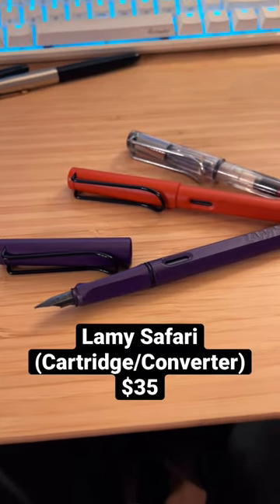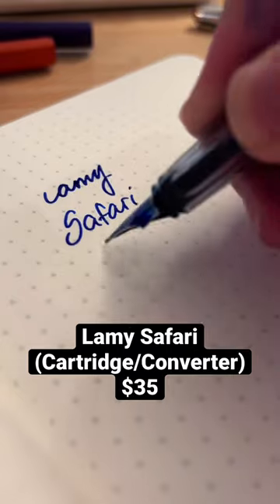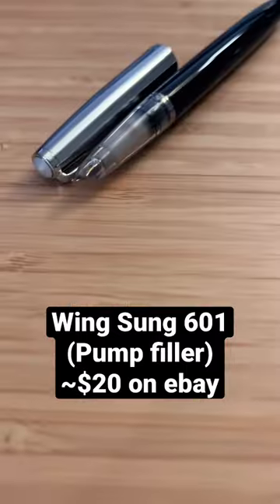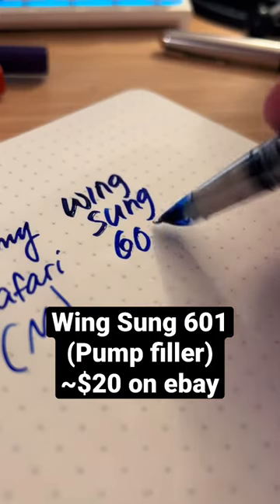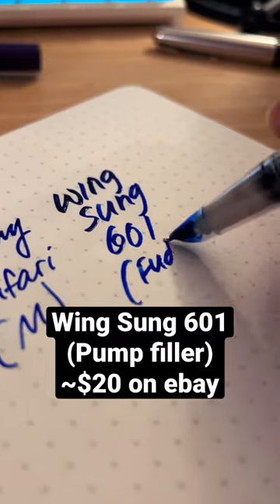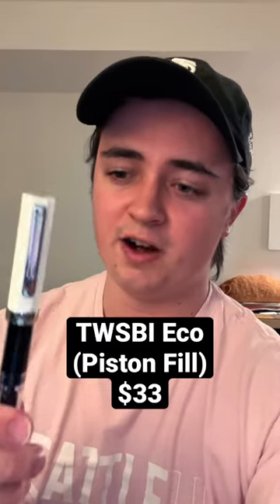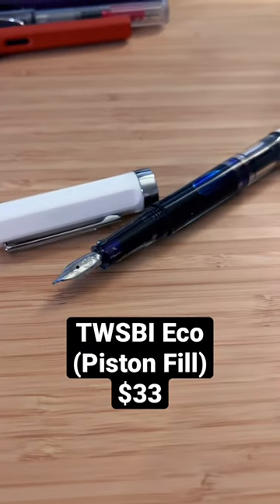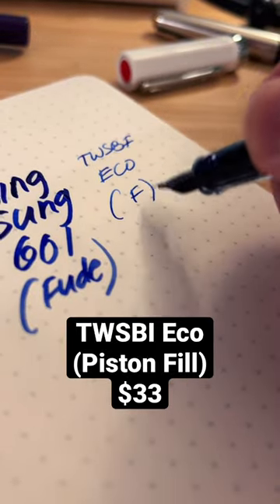BEST STARTER FOUNTAIN PENS (UNDER $35)